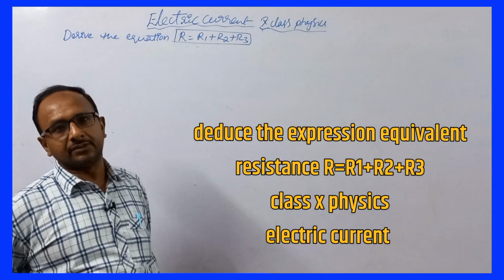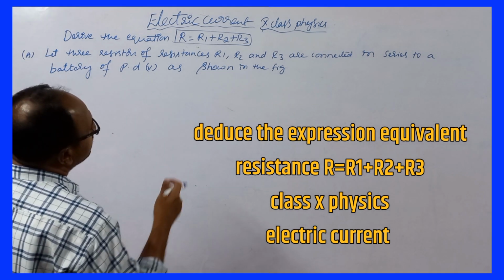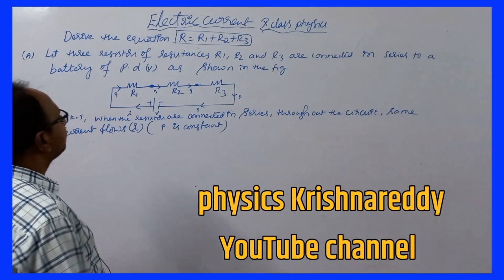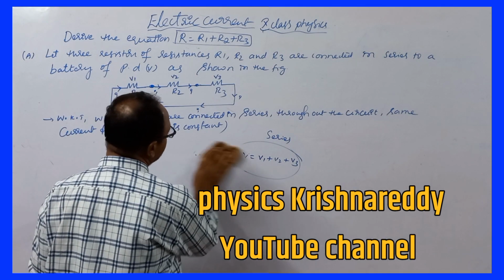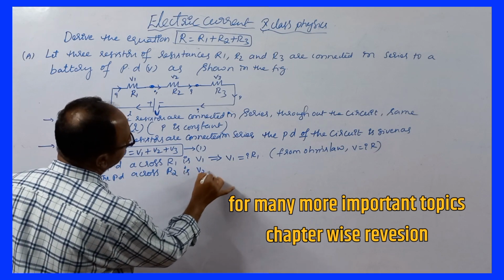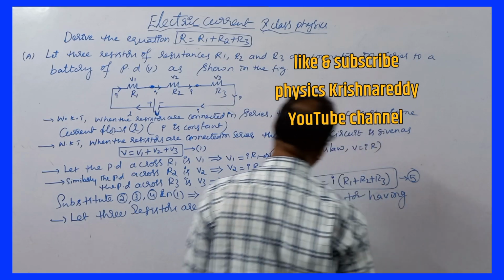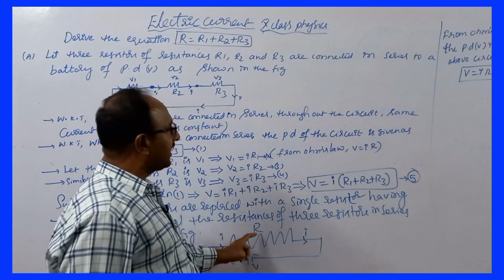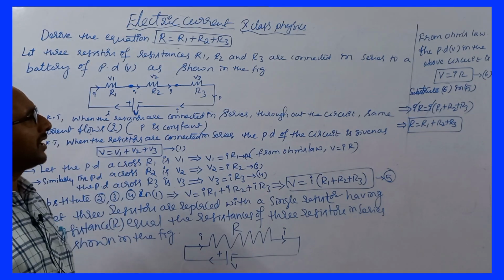R=R1+R2+R3 derivation Class x physics electric current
R=R1+R2+R3
X CLASS PHYSICS ELECTRIC CURRENT

1/R=1/R1+1/R2+R3